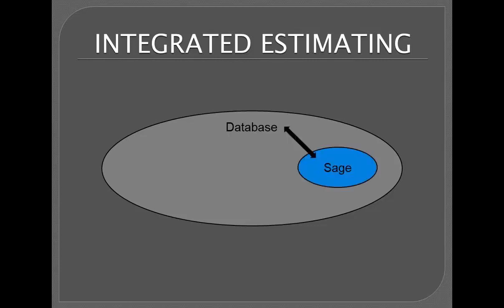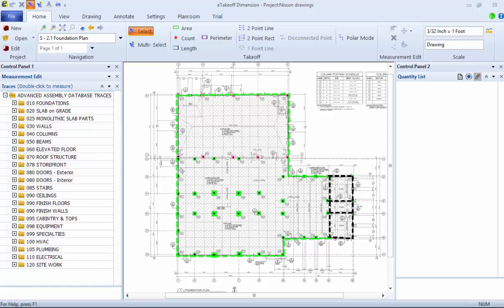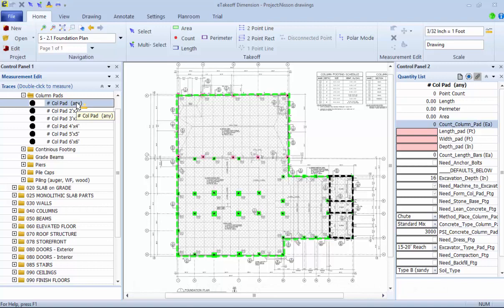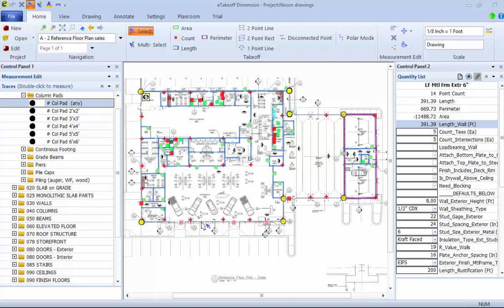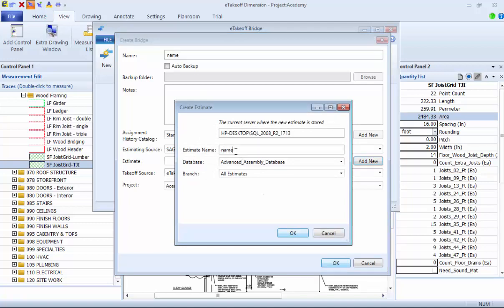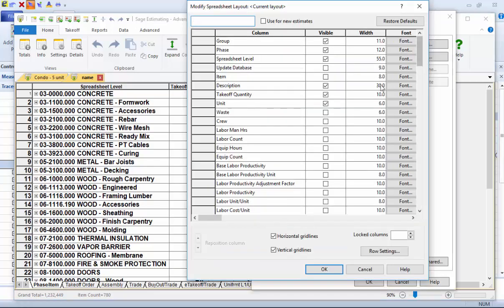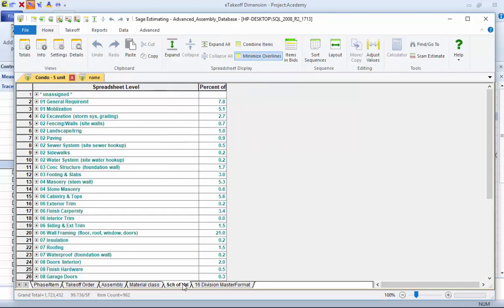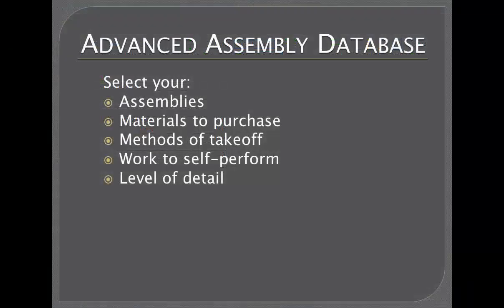E-Takeoff Sage Construction Accounting Software - Techware MN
Want to know more about E-Takeoff with Sage 100 Contractor or Sage 300 CRE?